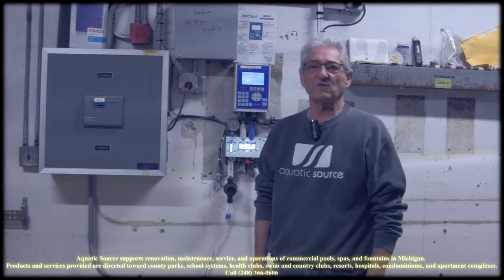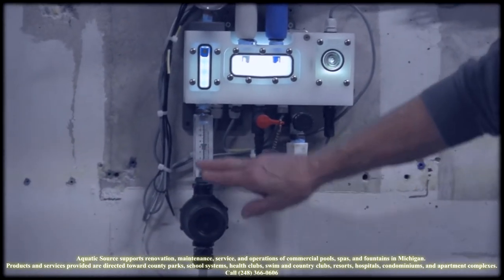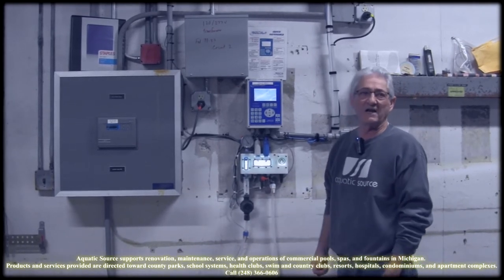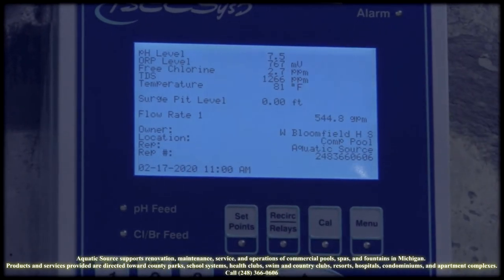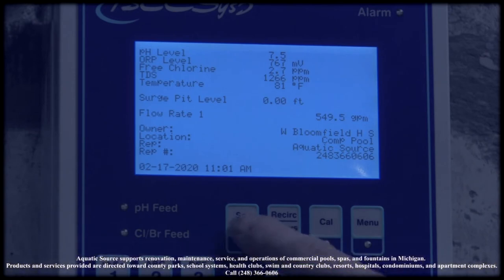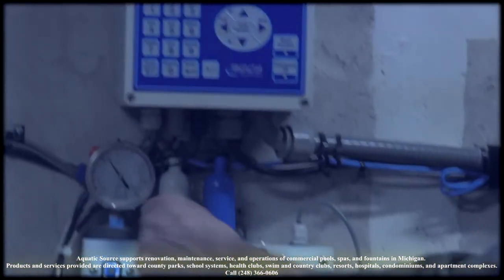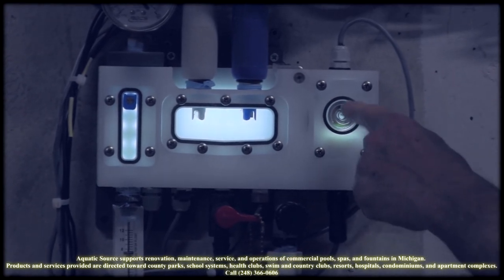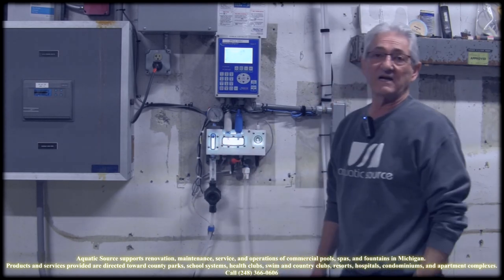Andy's corner State-of-the-art controllers (Becsys Controllers)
How can you be helped by your Aquatic professionals to keep a well maintained and safe facility.